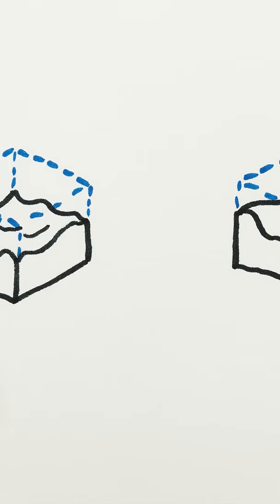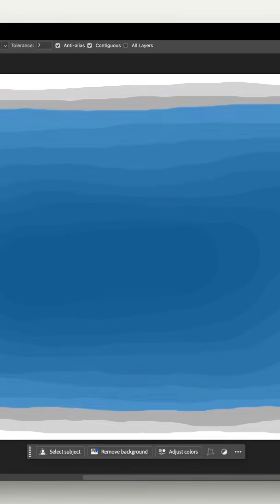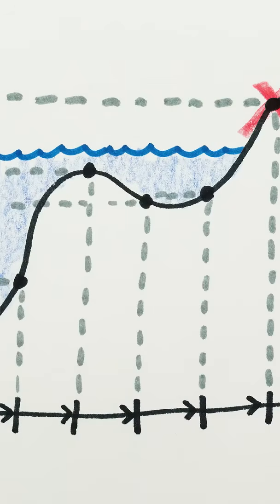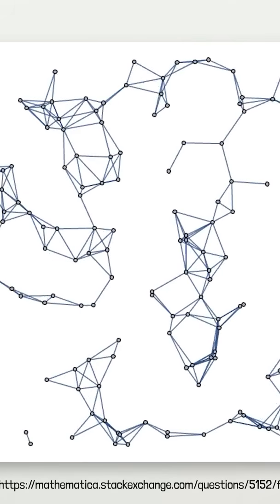The Counter-Intuitive Ocean Drainage Hack